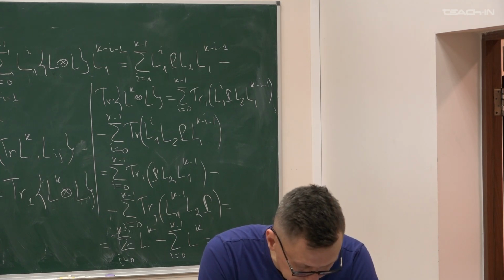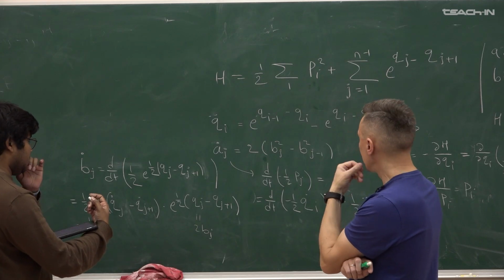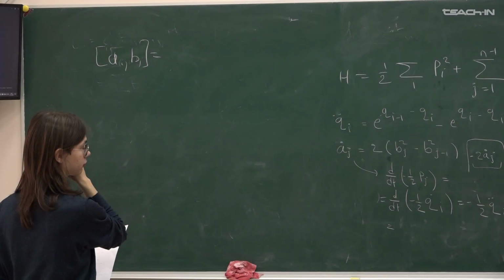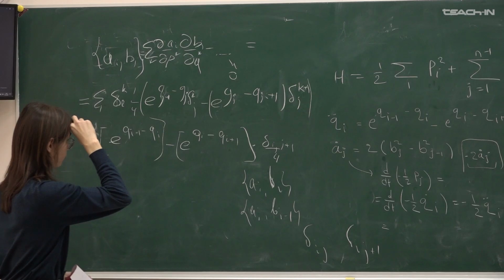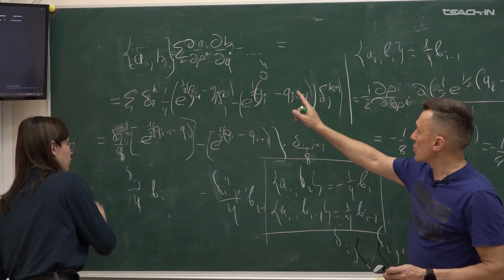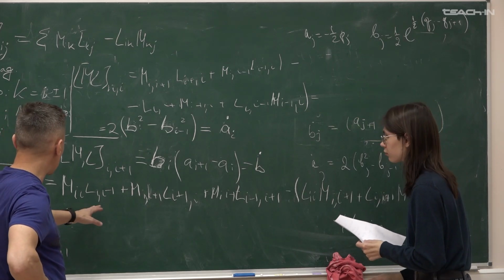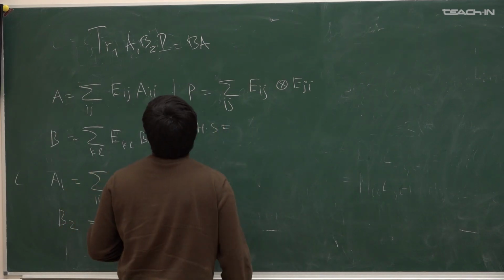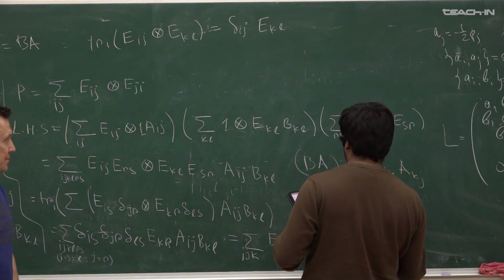Талалаев Д.В. - Algebraic Structures in Integrable Systems - 12. Flaschka Сoordinates: Exercises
Flaschka Сoordinates: Exercises

00:16 Homework: Problem 1 (Equations of Motion in Terms of Flaschka Сoordinates)
16:10 Homework: Problem 2 (Describe the Poisson Structure in Terms of Flaschka Сoordinates)
35:56 Homework: Problem 3 (Describe the Lax Representation in Terms of Flaschka Coordinates)
46:09 Poisson Bracket in Flaschka Coordinates
49:03 Homework: Problem 4 (Prove the Formula for the P Operator)